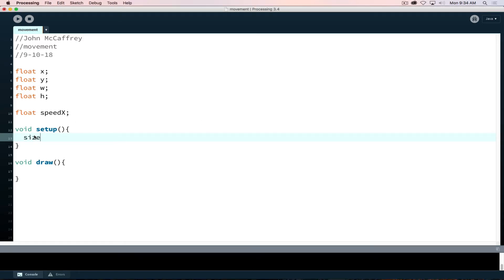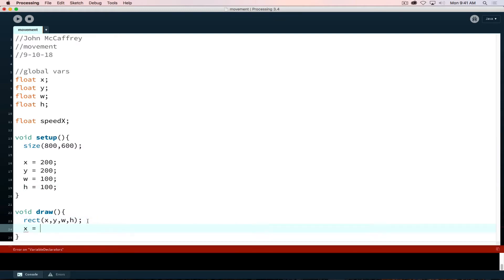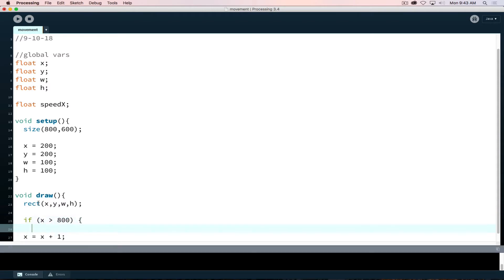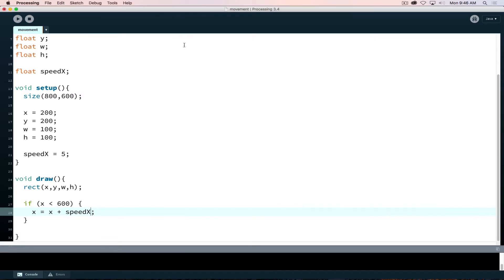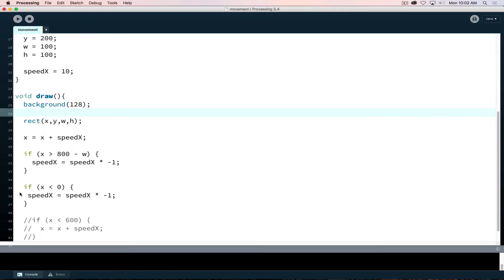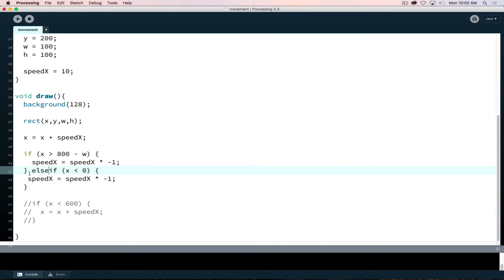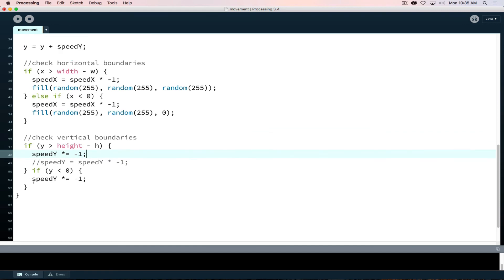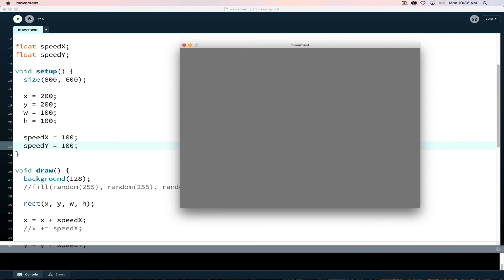Programming variables and conditionals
Intro to variables and conditionals in programming using Processing